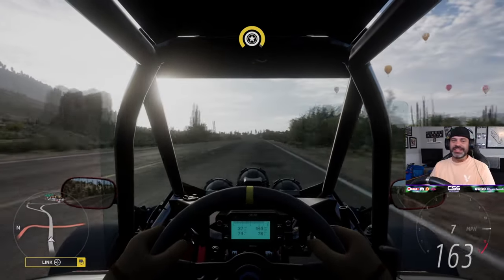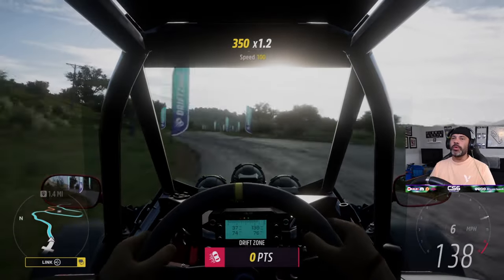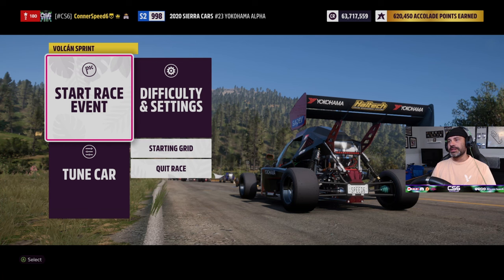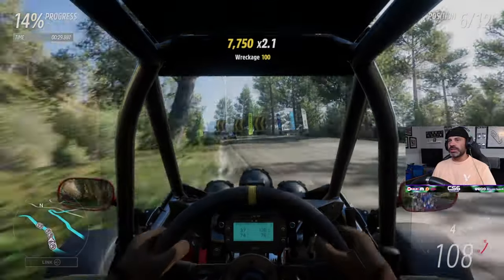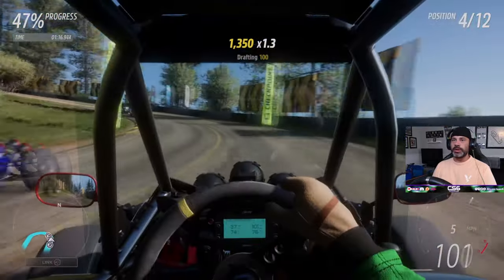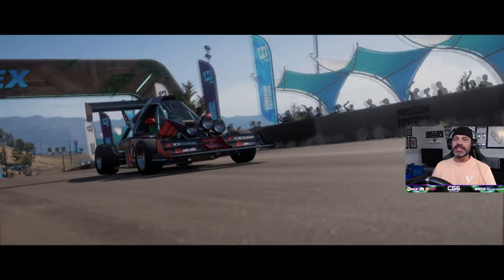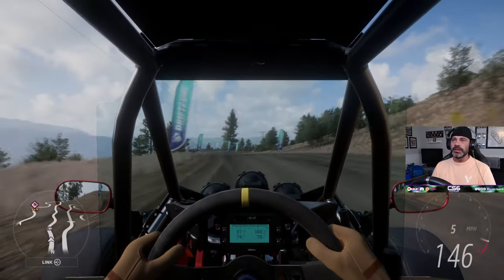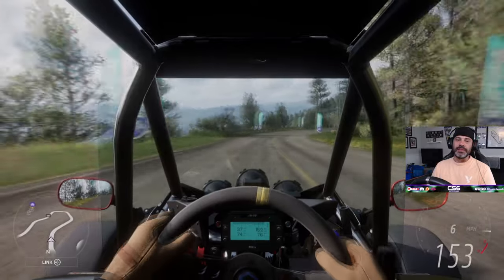The Most IMMERSIVE First Person Racing In Forza Horizon 5 - Sierra Alpha Cart Hillclimb Gameplay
You wanted a go cart, you GOT a go cart in Forza Horizon 5! Sierra Carts Yokohama Alpha. Check it out!